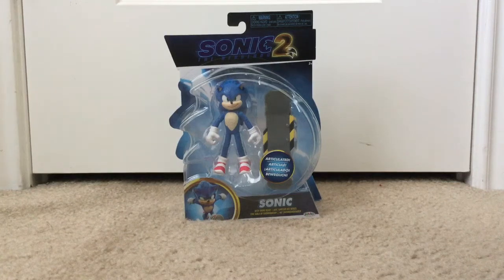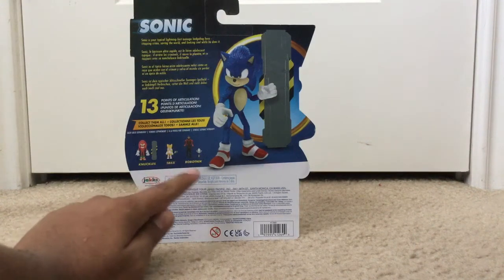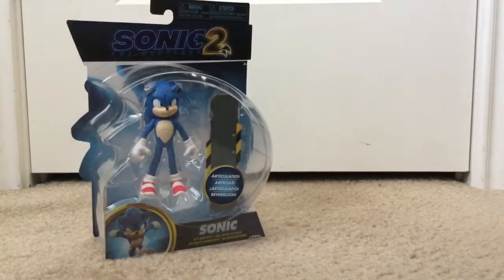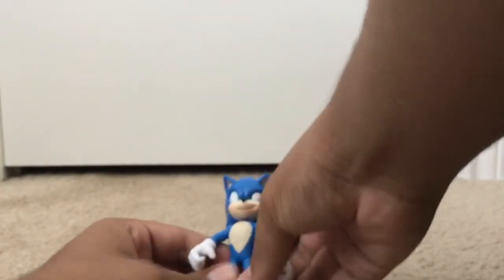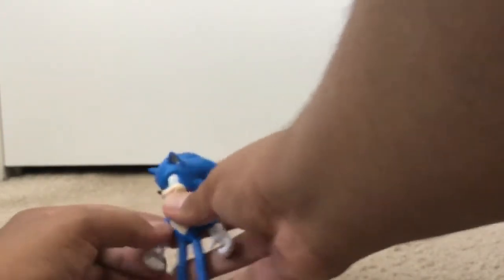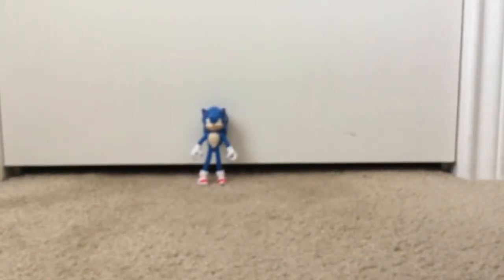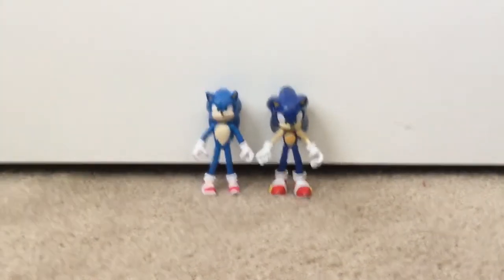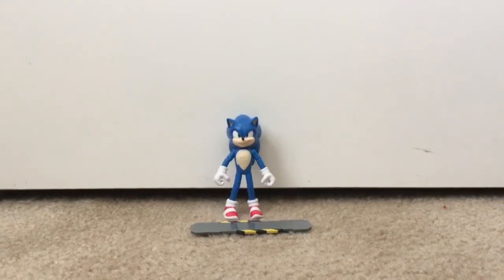Unboxing Sonic the hedgehog 2 Movie sonic figure Jakks Pacific